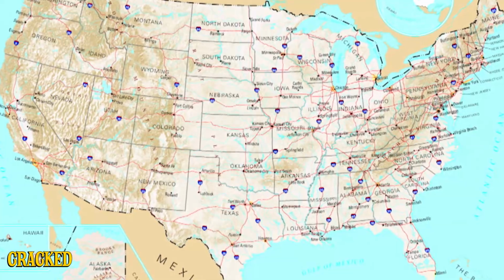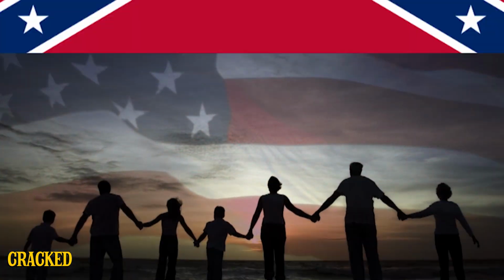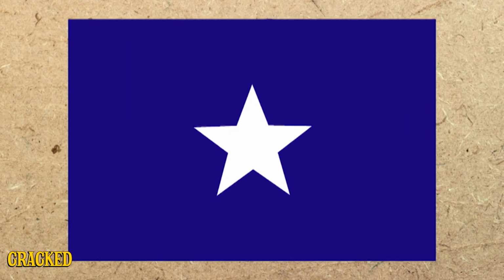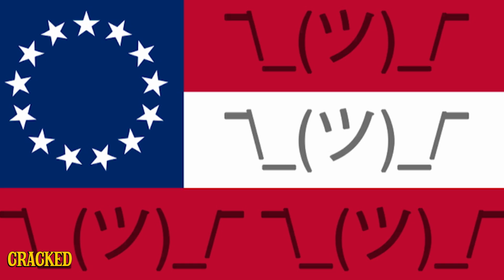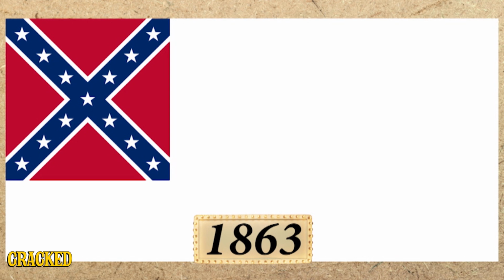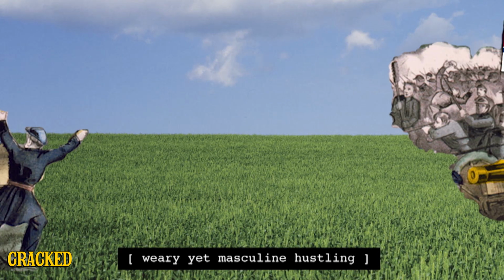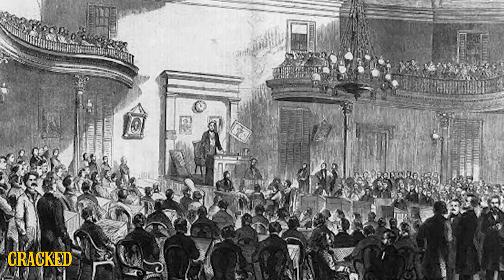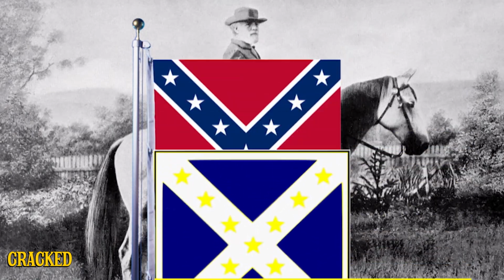Everything You Know About the Confederate Flag is Wrong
The Confederacy hasn't existed for 150 years, and yet people still insist on waving its flag. Even though it's the wrong one.